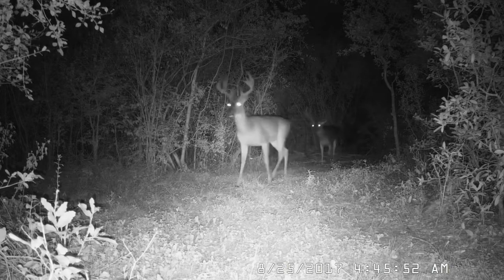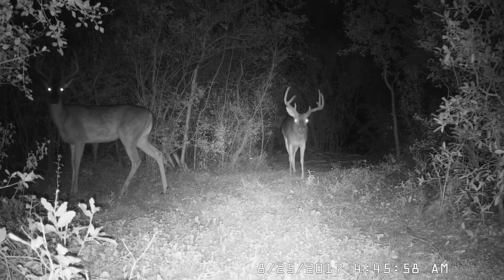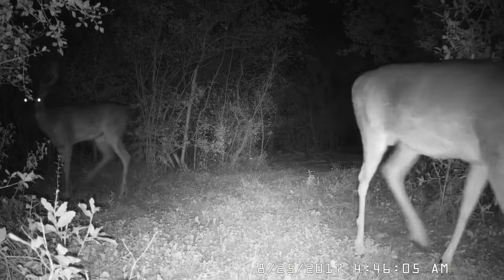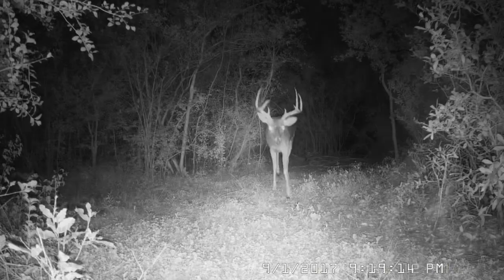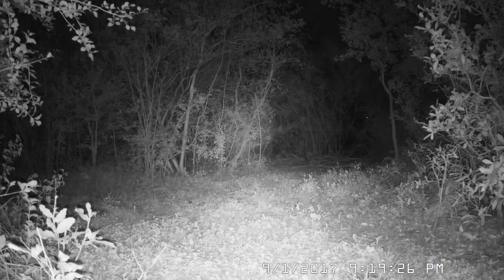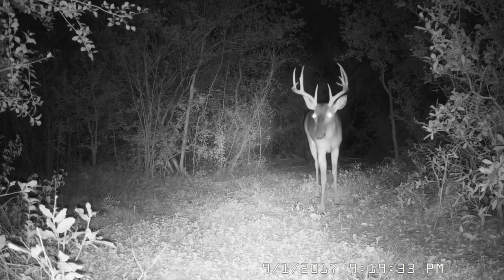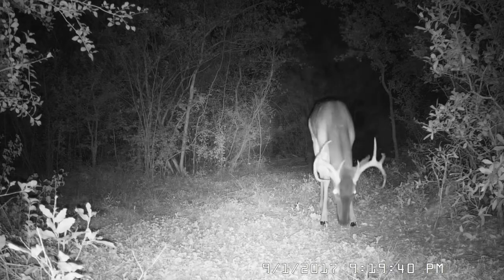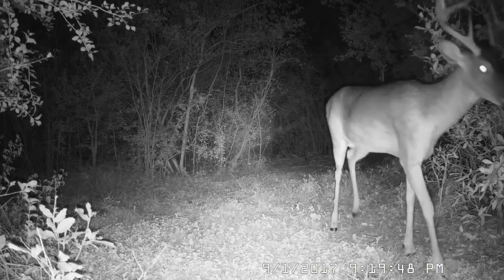Two big white-tailed deer bucks at night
For more great videos and photos of Texas critters please visit Texas Backyard Wildlife,